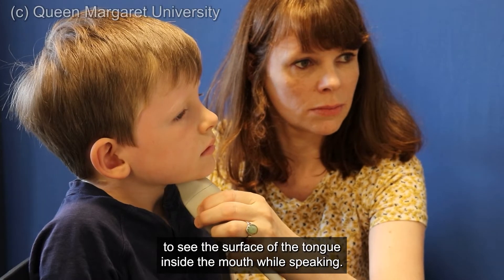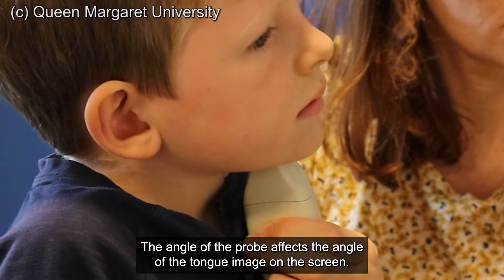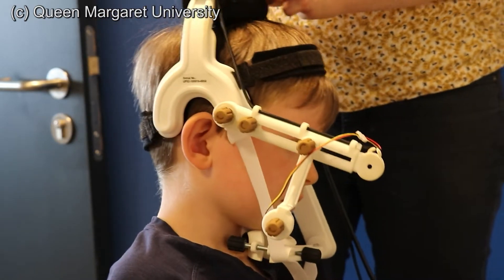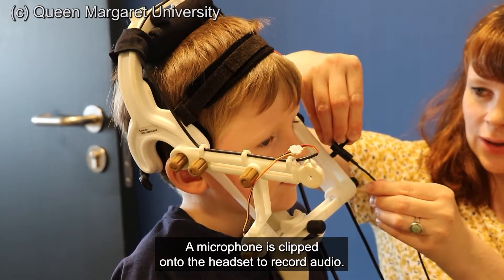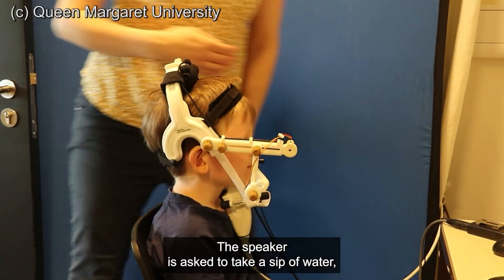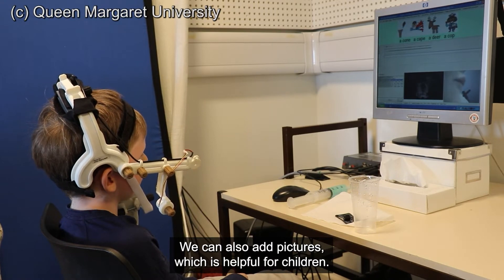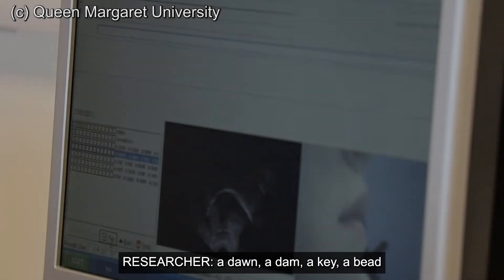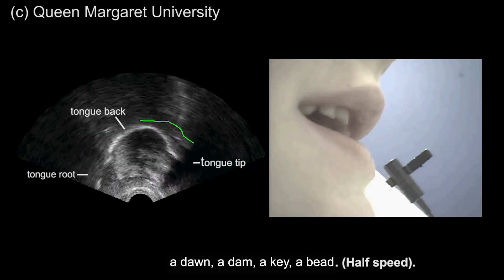Ultrasound Tongue Imaging recording session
An ultrasound tongue imaging recording session at Queen Margaret University